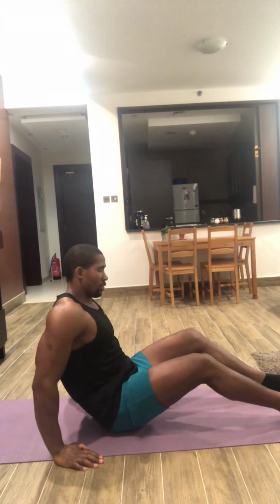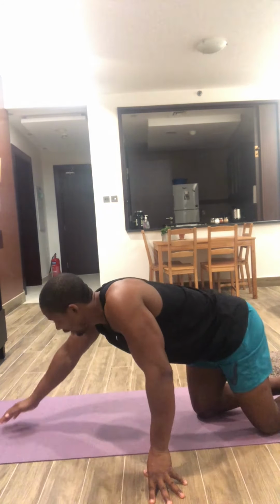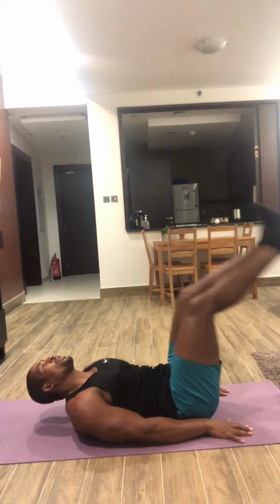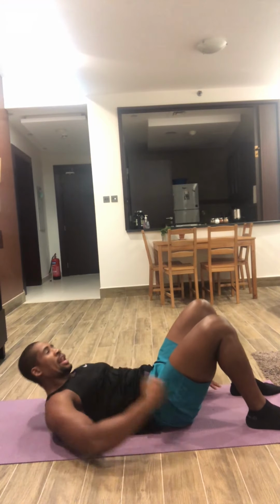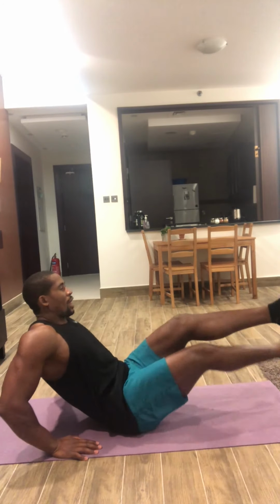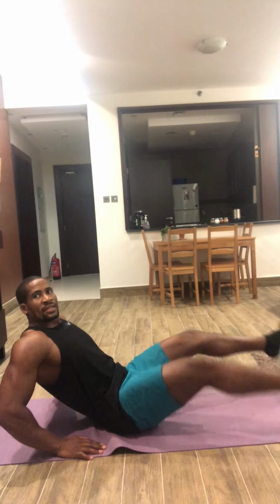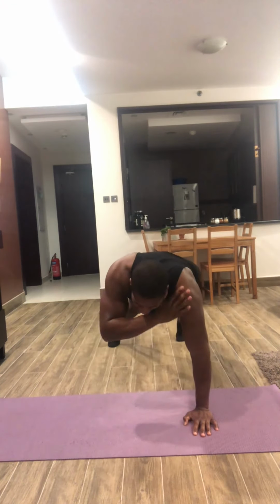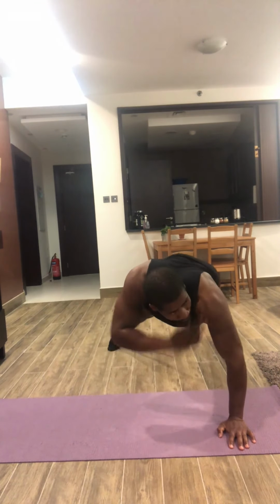10 minute abs routine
Its time to get up and get down.

Join Brian for a 10 minute core workout that will have you feeling great.